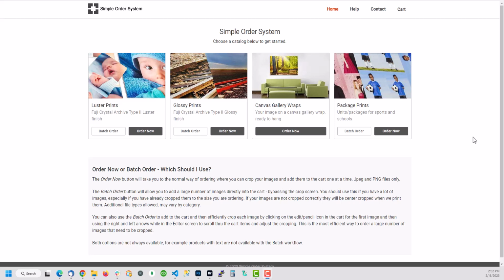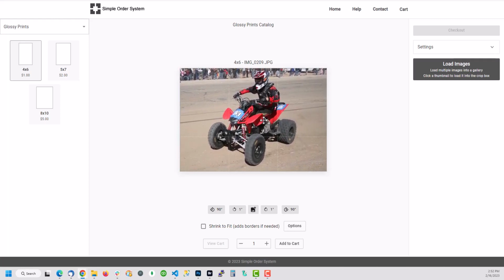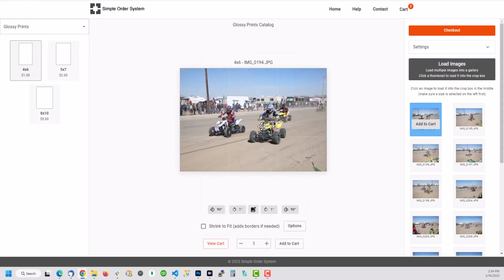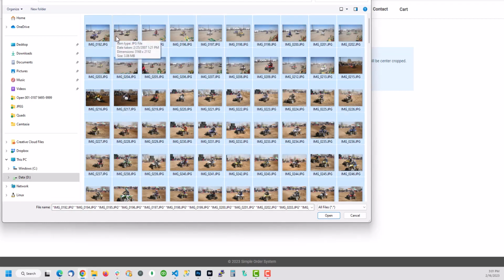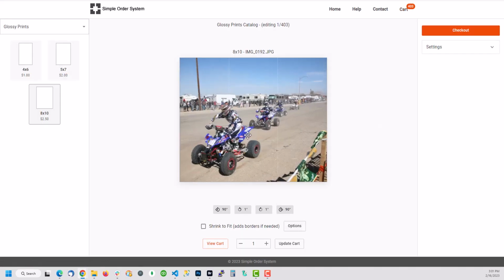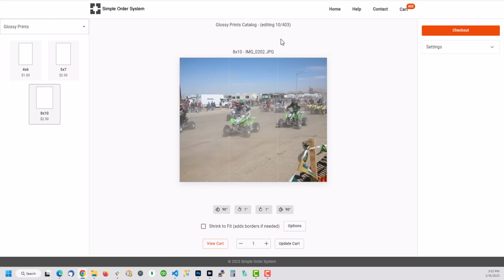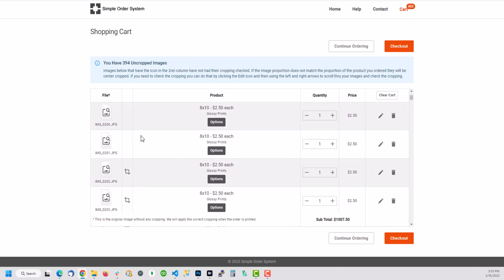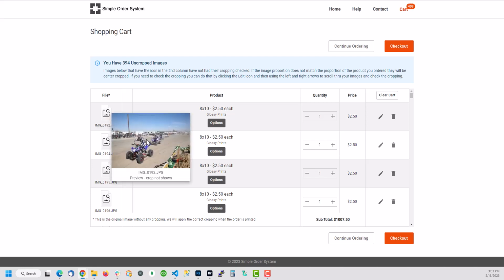Simple Order System - Different Ways to Order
There are a few different ways to order, here is an overview to help you choose the best way for your needs.